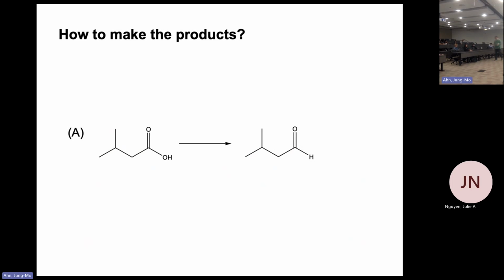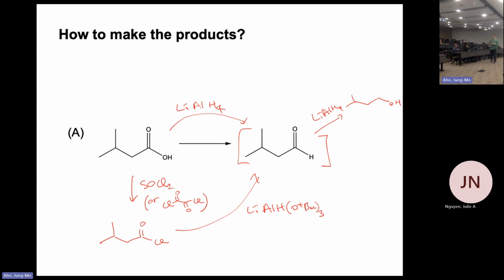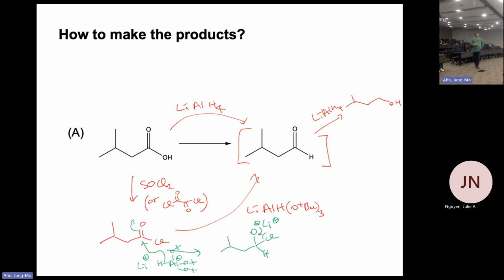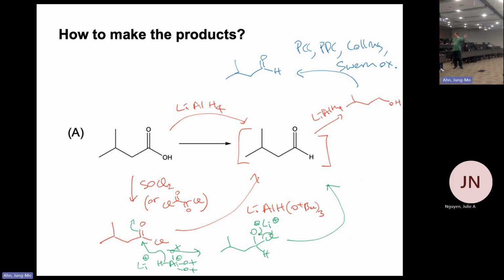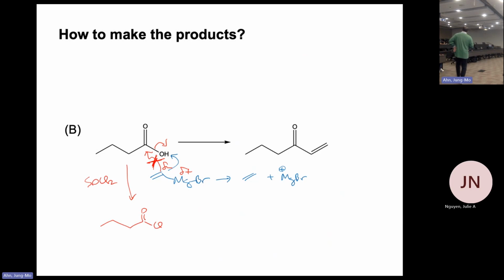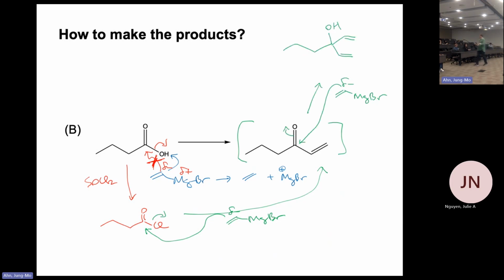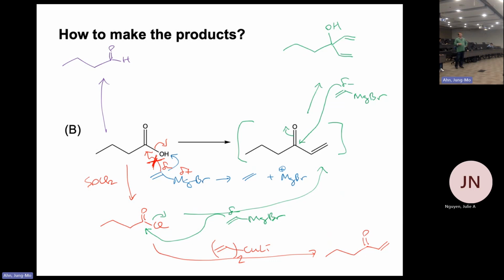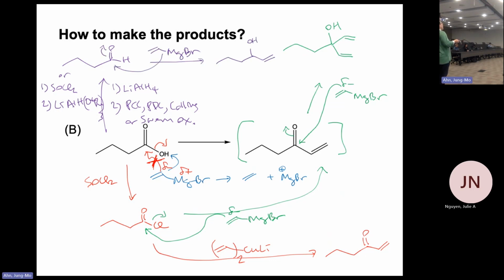Organic Chemistry 2 - Questions of ketones and aldehydes #2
Questions of keones and aldehydes #2
Organic Chemistry 2
Jungmo Ahn